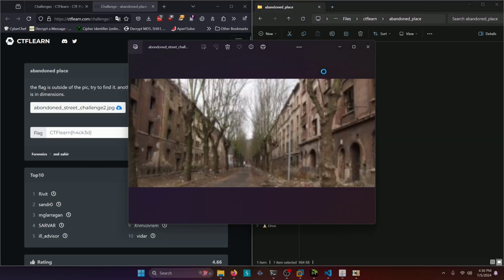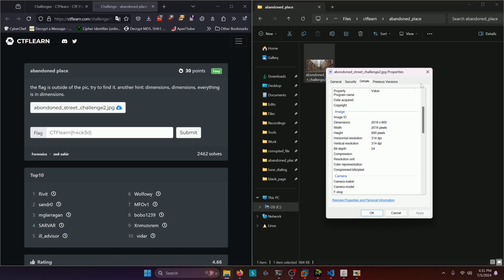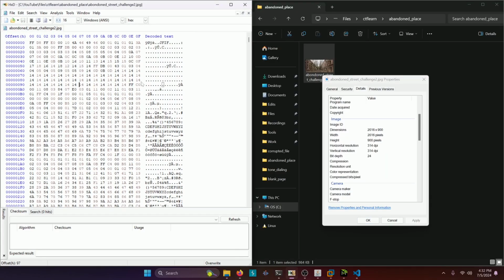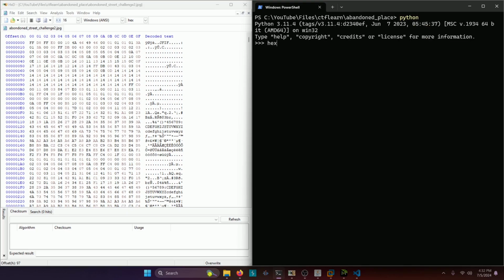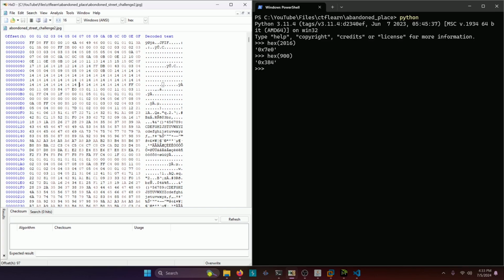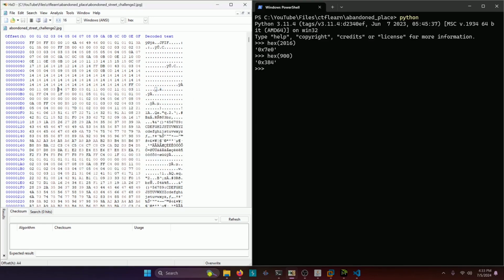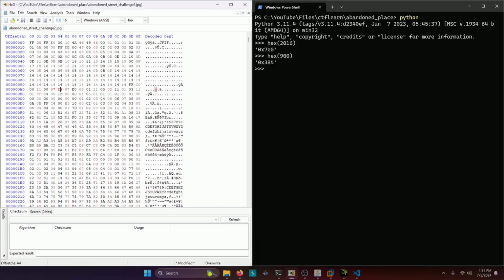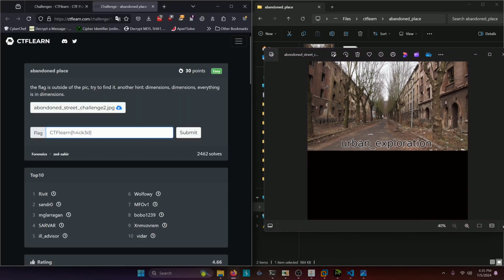CTFlearn: abandoned place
In this CTFlearn video, we do a writeup of the abandoned place forensics challenge.